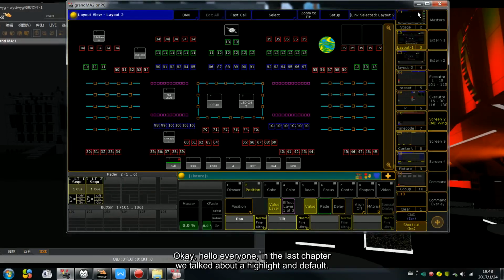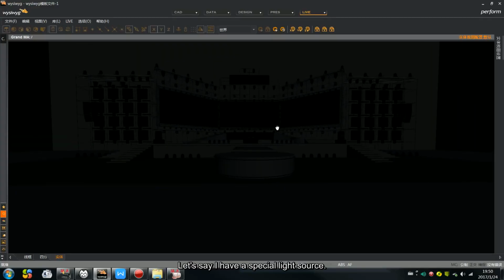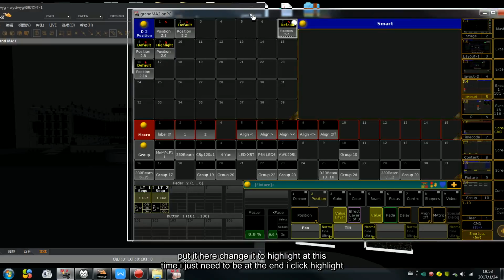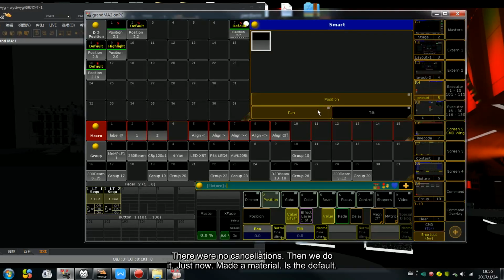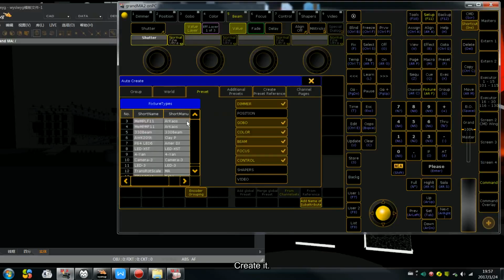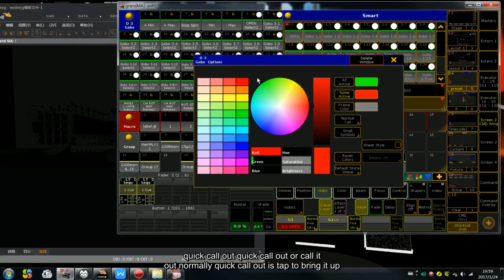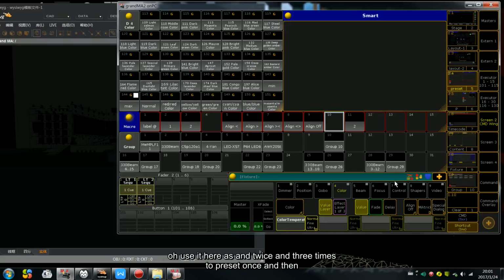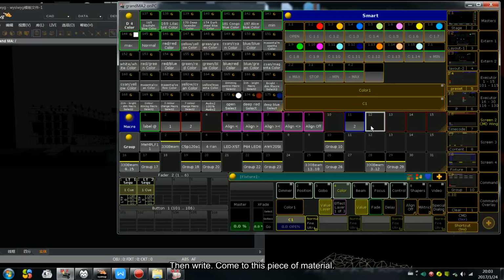MA2/21 — Simple Applications of Highlighting and Lowlighting + Creating Views and Color Coding